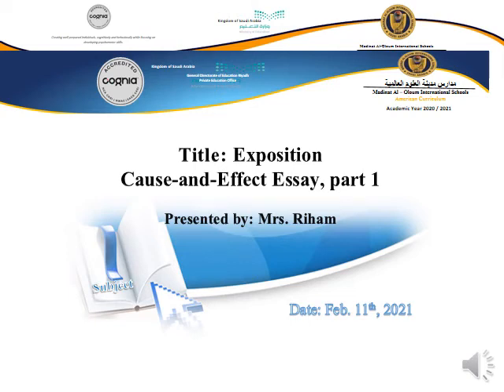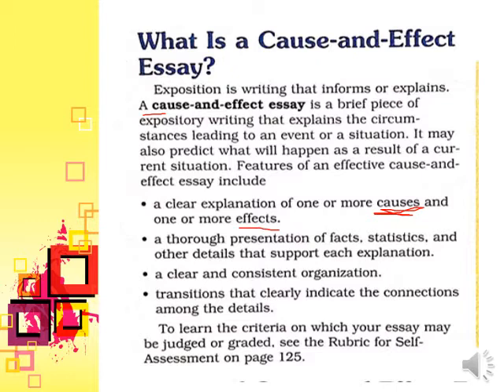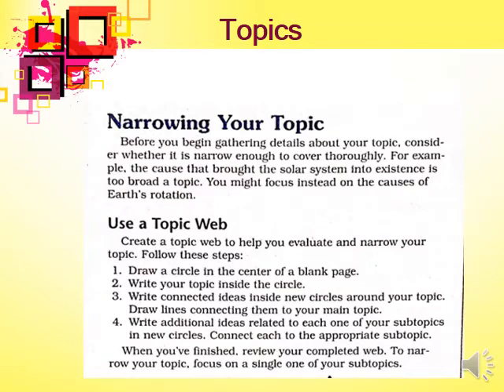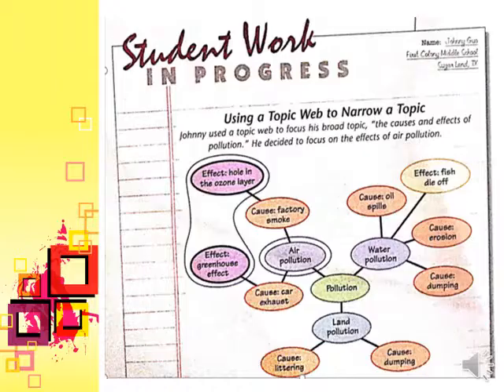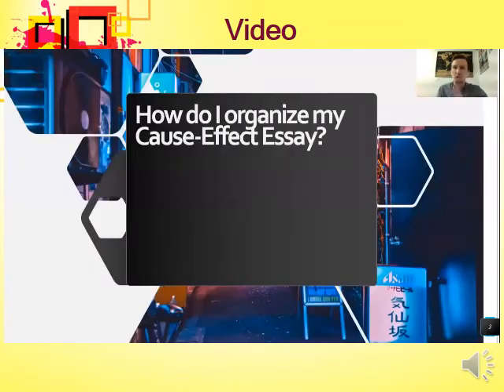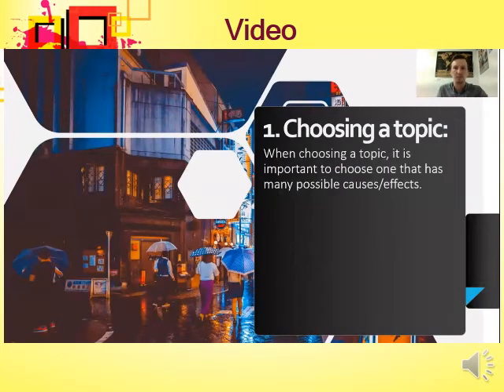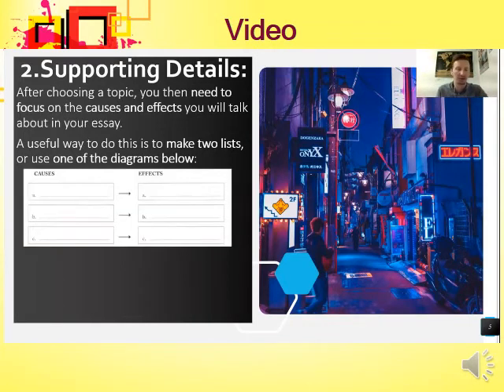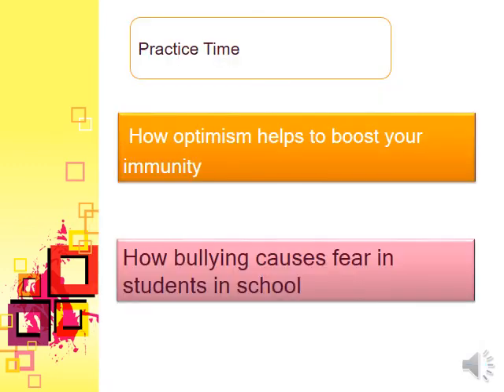Cause and Effect Essay #1